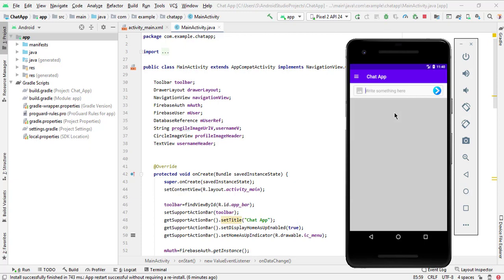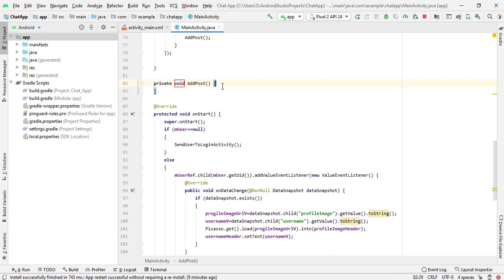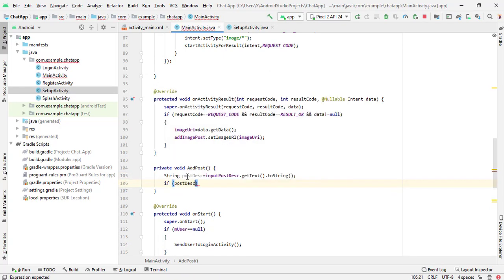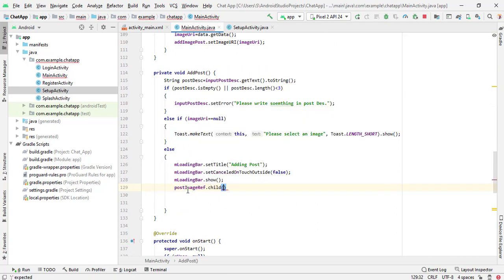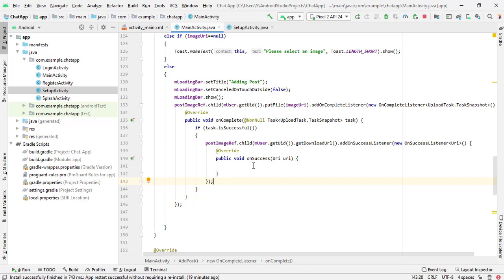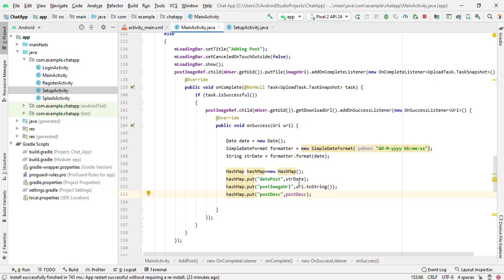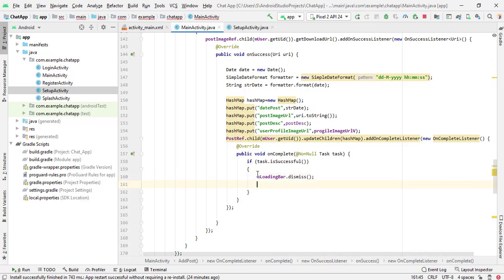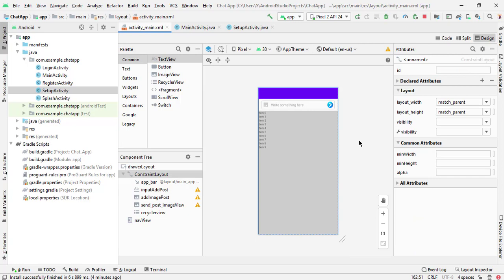Chat Me App - 13 - Add Post to Firebase Database - Store Image & Description - Social Networking App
Hi

About this video:
In this video we learn Add Post to firebase Database -Store Image and Description on Firebase   - Social Networking App in  Firebase Android Studio.

 All Features
1.Registration and Setup Profile
2.Login
3.Forgot Password
4.View People Post
5.Like Any particular Post
6.Comments on Post
7.Add new Post
8.View His profile
9.Update his Profile
10. Search any Person
11.View All People and their profile
12.Send Friend Request
13.Accept Friend Request
14.Cancel Friend Request
15. Accept Friend Request
16.Reject Or Decline friend Request
17.View All his Friends
19.Chat with wit any friend
20.View total number of likes and comments under each post,time ago features when post uploaded.